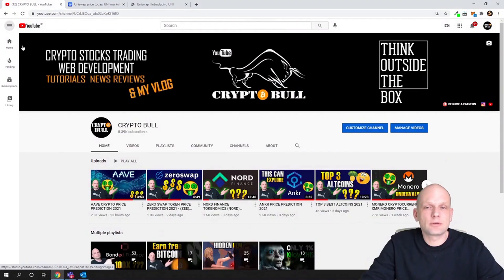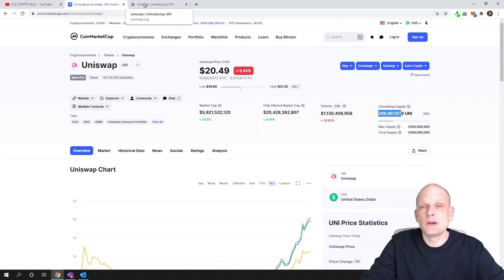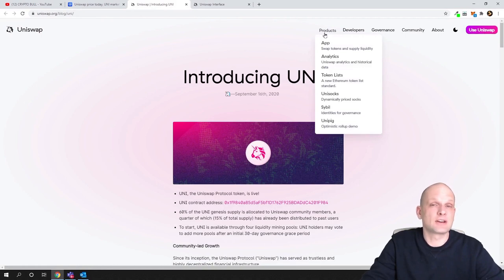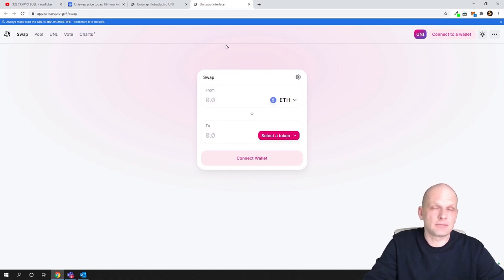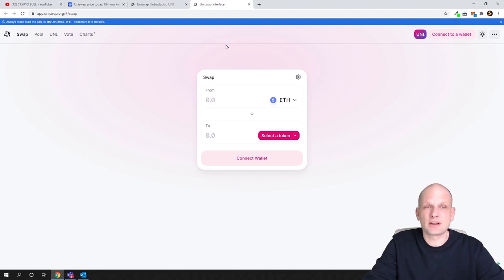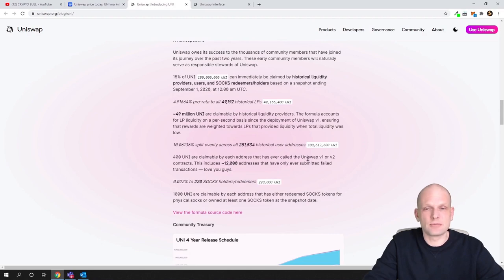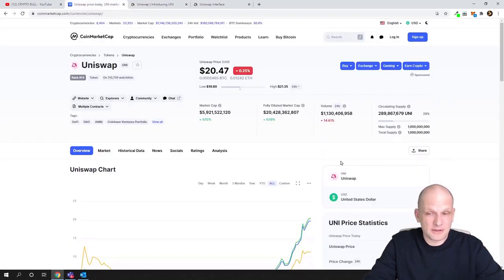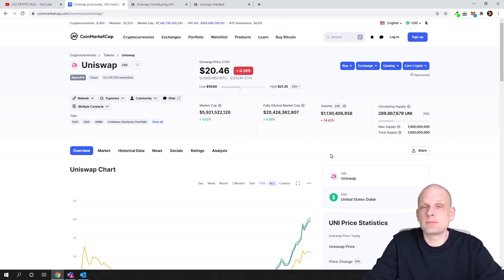Uniswap Price Prediction 2021: How High Can Uniswap (UNI) Go?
In this video you will find out about Uniswap (UNI) and where the price could go in 2021.